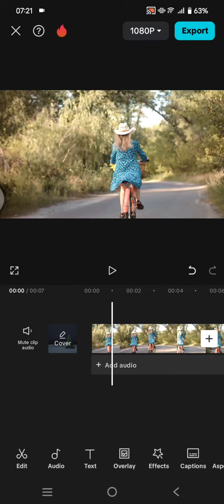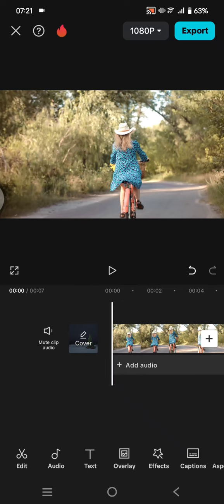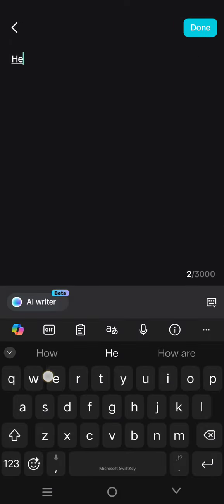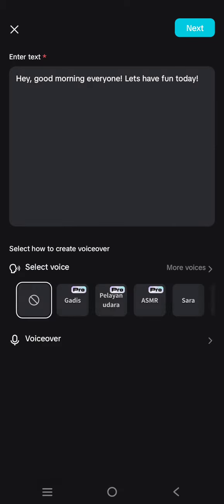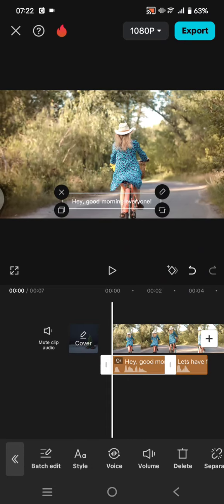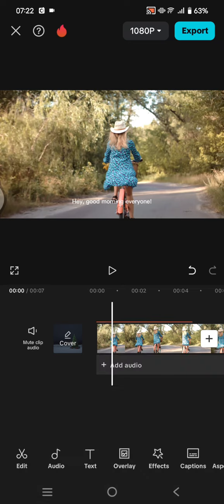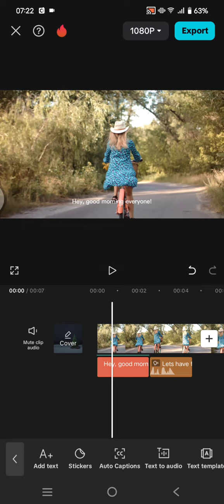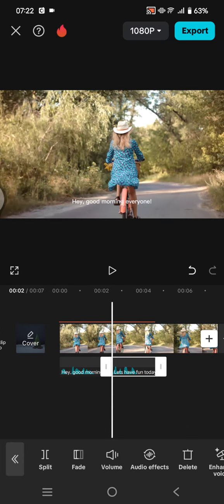How to Separate Compound Clips in CapCut Mobile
This is how you can easily compound clips in the timeline of your CapCut edits